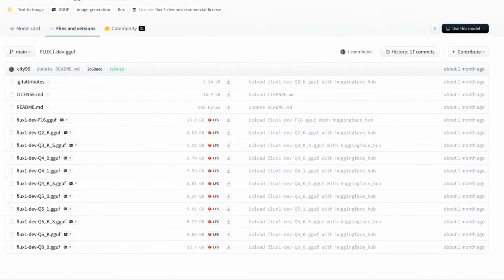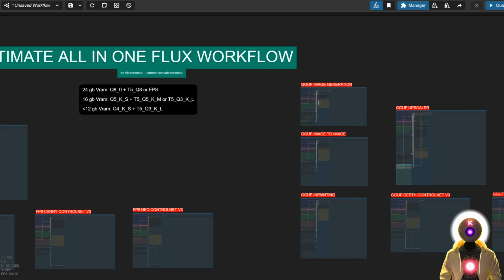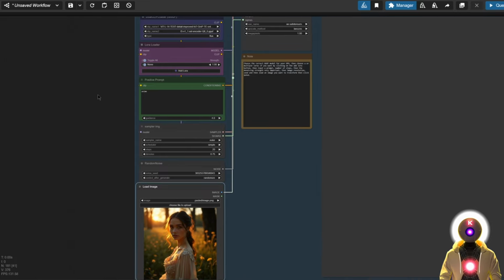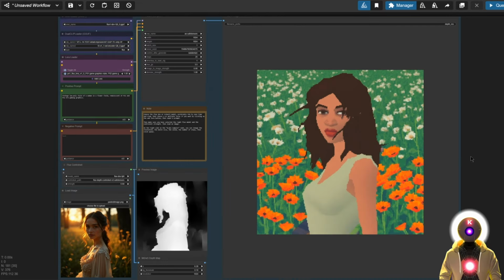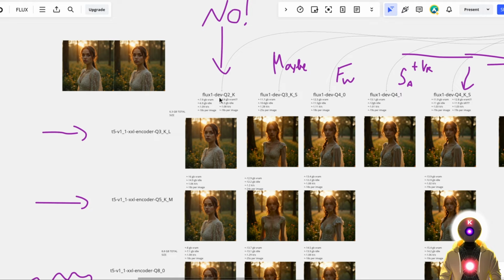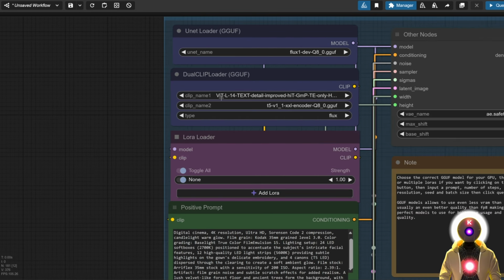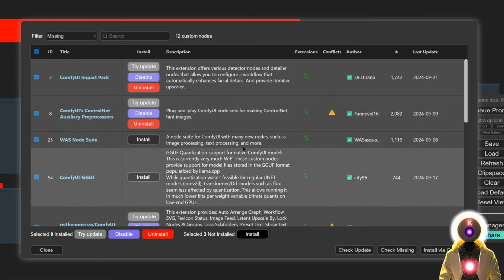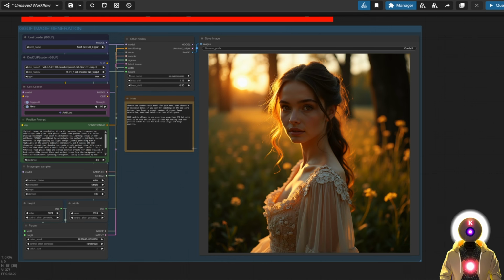ULTIMATE FREE LOCAL AI Model Workflow Is HERE! Start HERE!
Say goodbye to limitations and hello to the future of AI image generation! FLUX just got EVEN BETTER, and it's absolutely MIND-BLOWING! This FREE and OPEN SOURCE text-to-image AI model now comes with NEW optimized versions that can run on low VRAM GPUs, advanced text encoders, and a FLUX prompt generator that I created just for you!

But that's not all! I've developed the ULTIMATE ALL-IN-ONE FLUX WORKFLOW for ComfyUI, designed specifically for complete beginners. With this SUPER EASY-TO-USE workflow, you'll be able to dive into image generation, image-to-image, inpainting, upscaling, ControlNet—all within ONE seamless interface!

In this video, I'll show you how to install everything and get started immediately, even if you've never used ComfyUI or FLUX before!

What do you think of these incredible FLUX updates?

►► My PC & Favorite Gear:
Recording Gear:
Special thanks to Royal Emperor:
- TNSEE
- RG
- Gluthoric
- Dean Newton